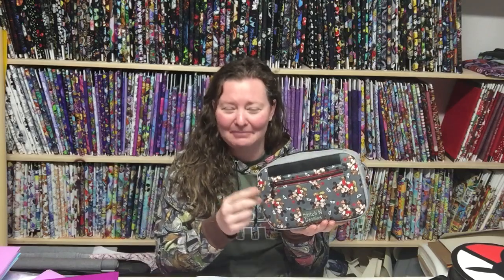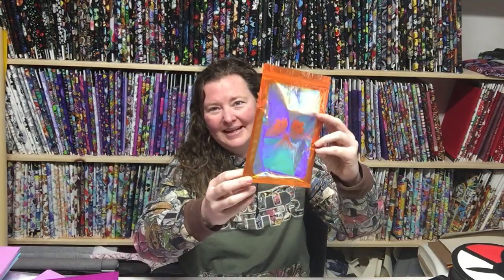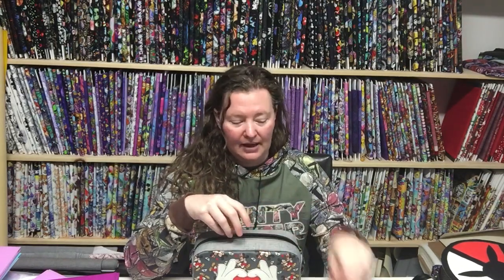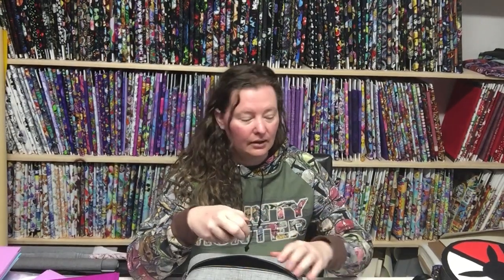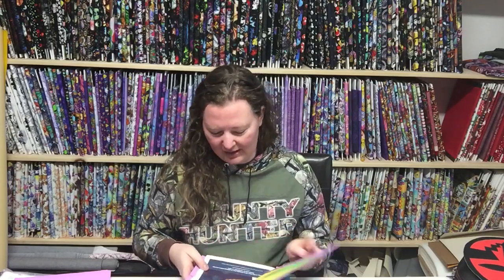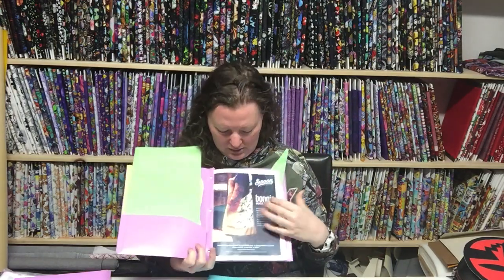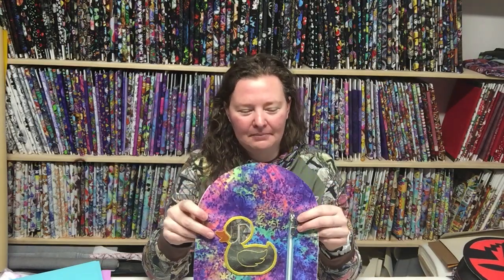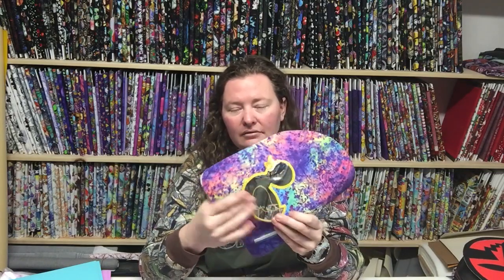My classes at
On the fence if you want to take the ITA window basics or the Jelly/lights class?

This video explains more about both of the classes and what to expect.

Buy the ITA window class